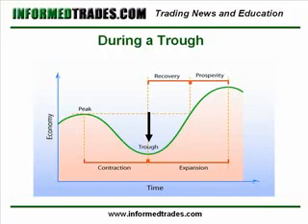HOW FED RESERVE MOVE INTEREST RATES PART 2